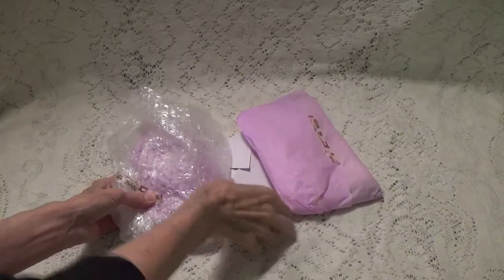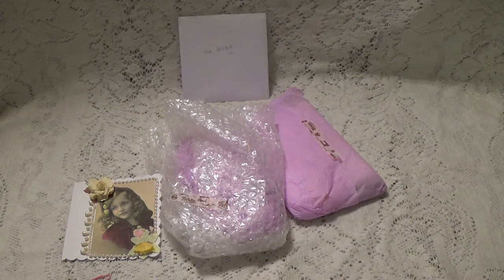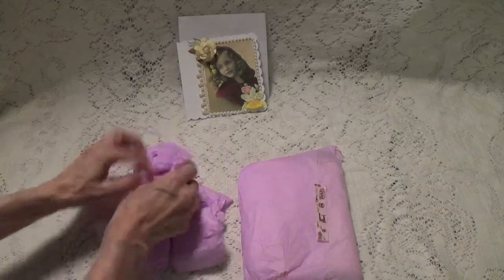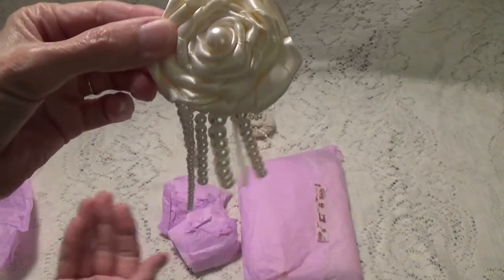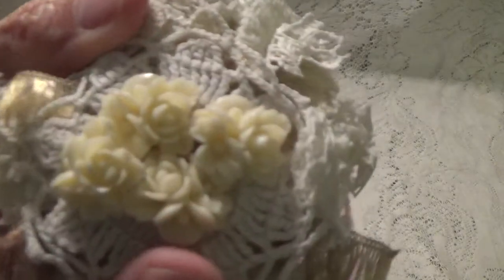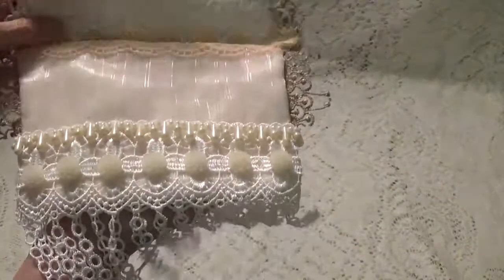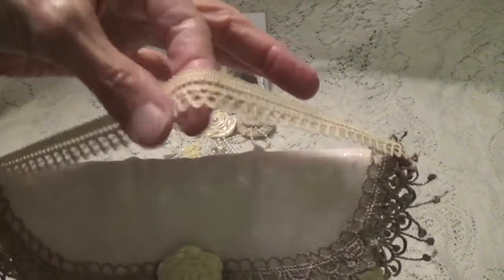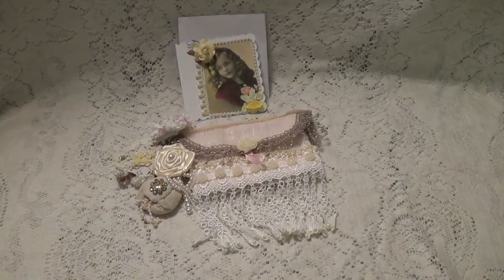Entry #41 from Elena (The Gargoyle)